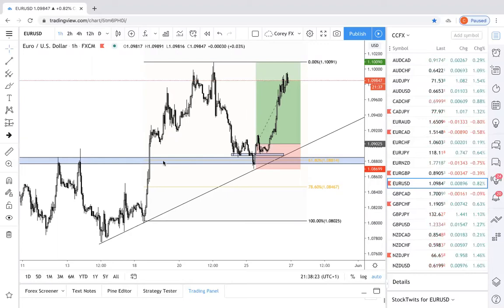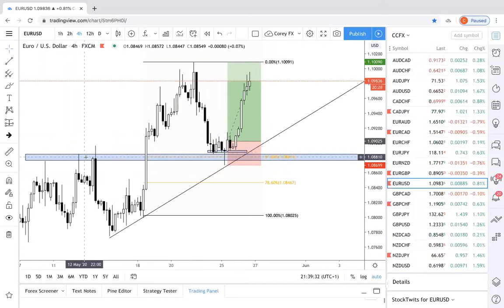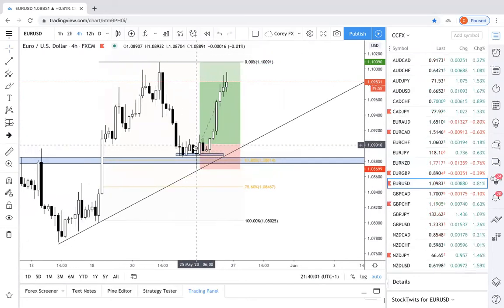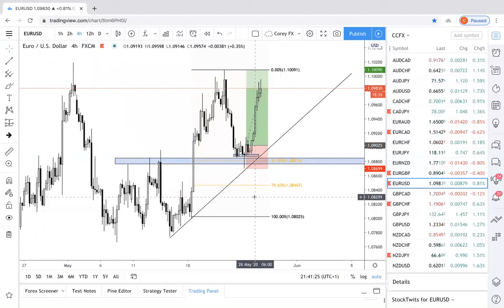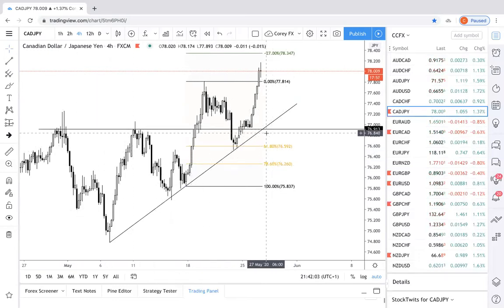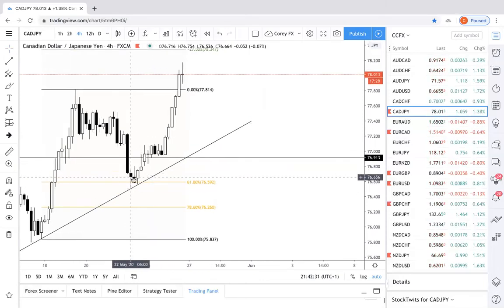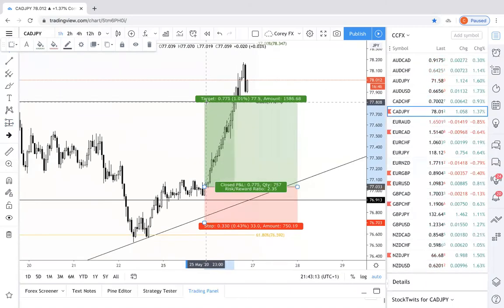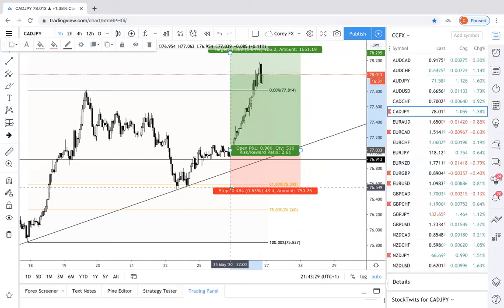Forex trading for beginners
Forex trade breakdown of EURUSD long position taken and his trading nice and simple is the key to success